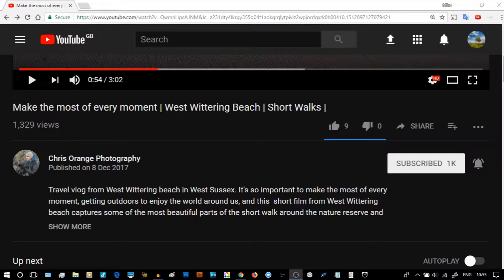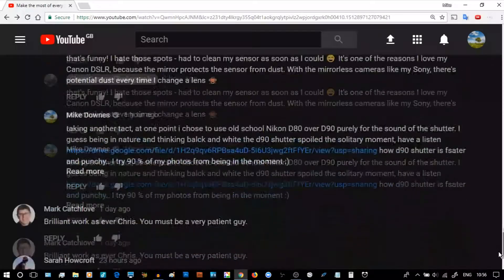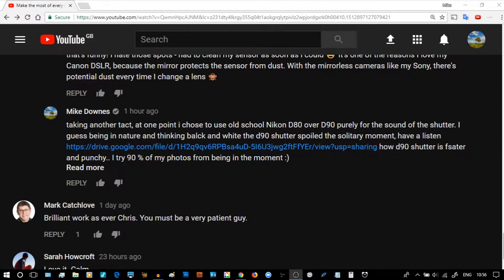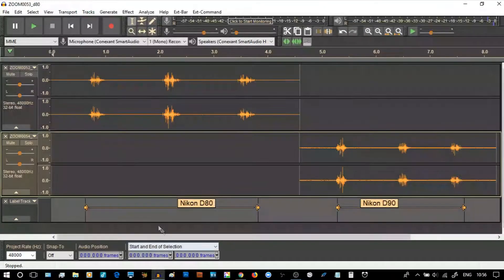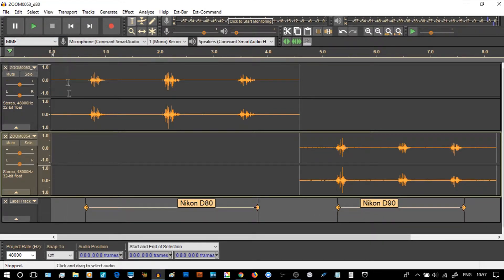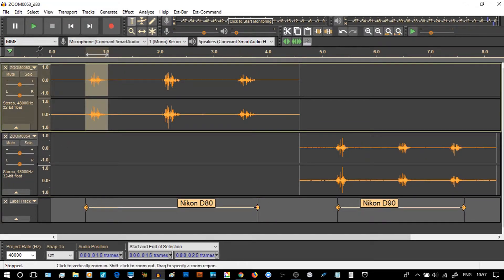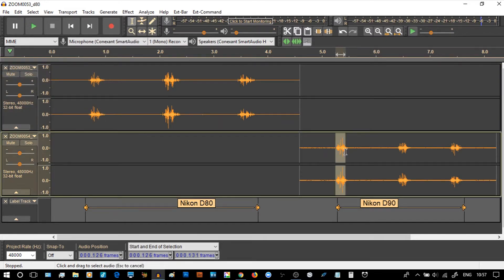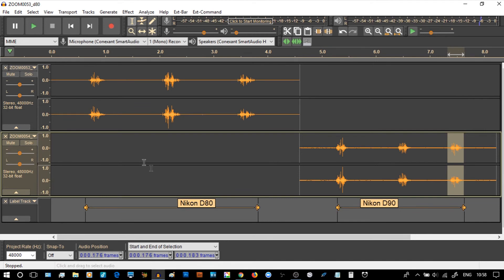Nikon D80 D90 Shutter - An Audacity Case Study Label Track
Here's a case study featuring the Audacity Audio Editor using a Label Track to clearly show a comparison of the Nikon D80 and D90 shutter sound.